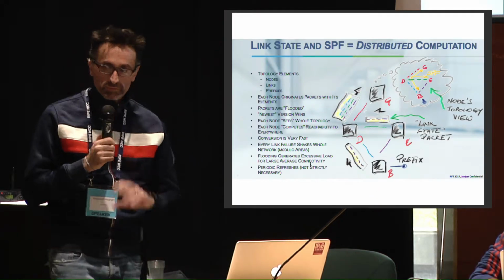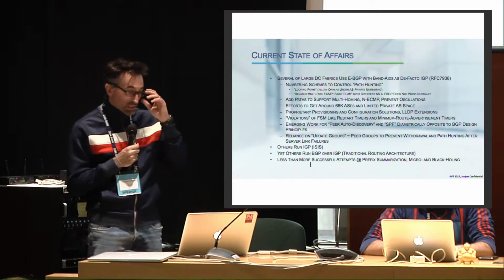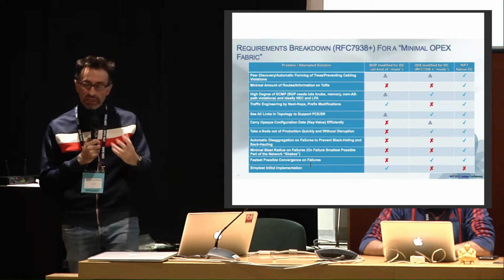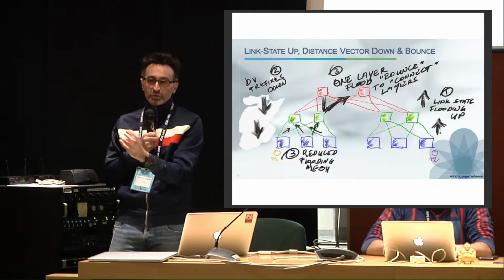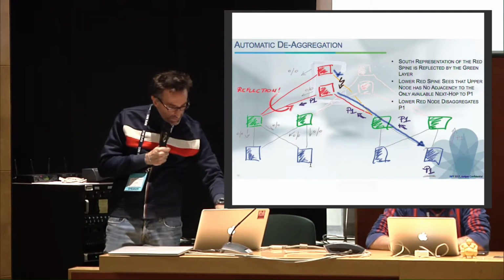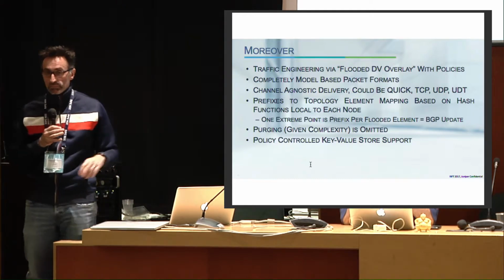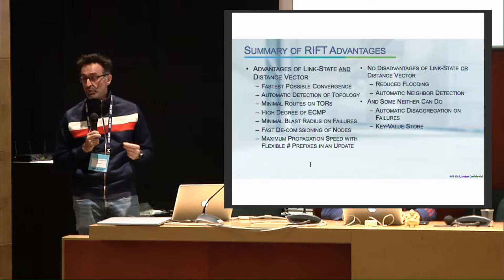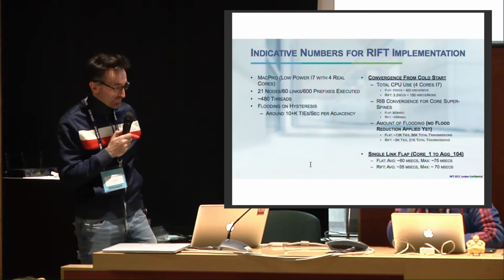ITNOG3 - Massimo Magnani (Juniper) - RIFT: Strawman proposal of a novel DC fabric routing protocol